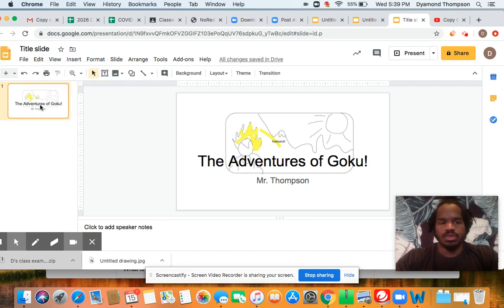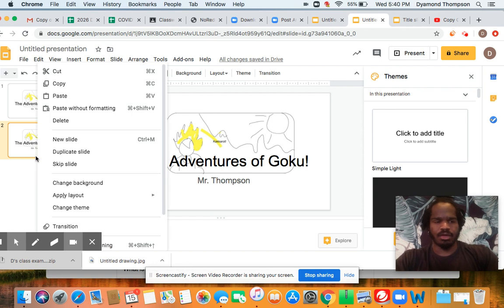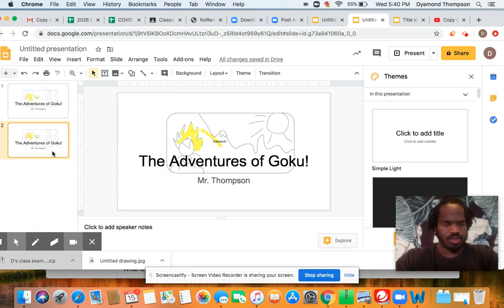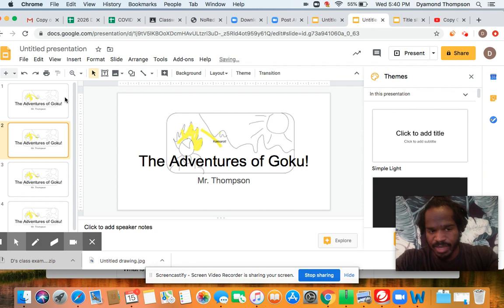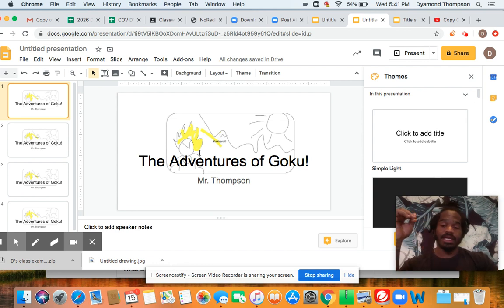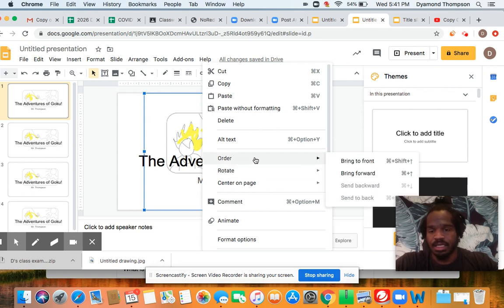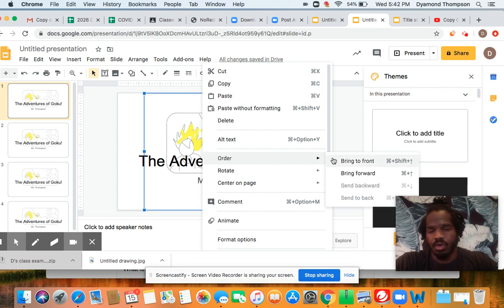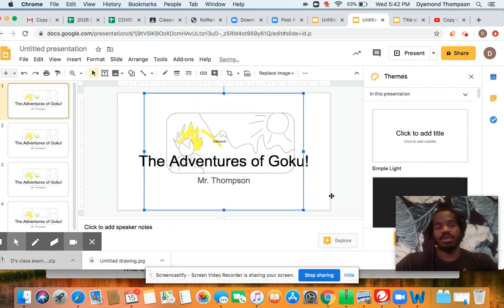Compiling Your finished project!